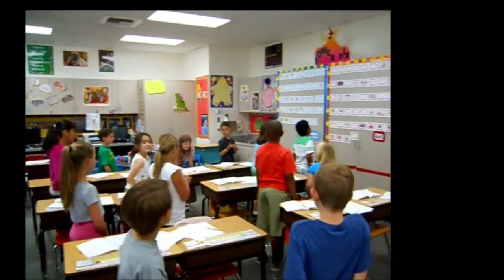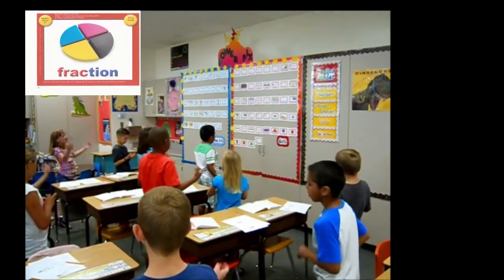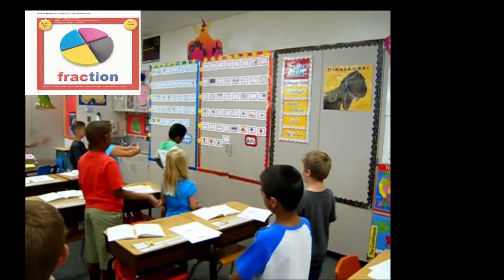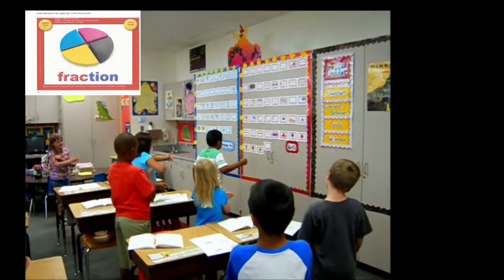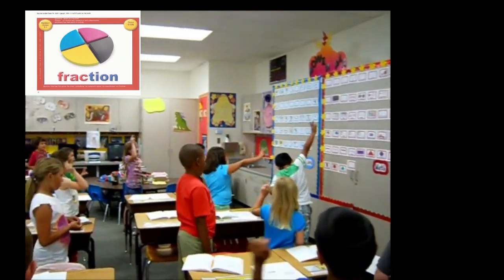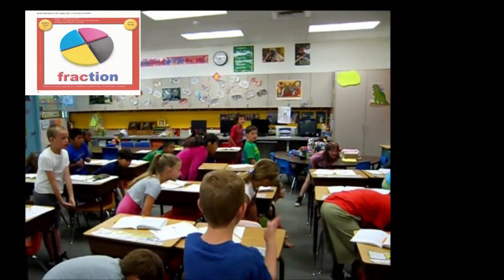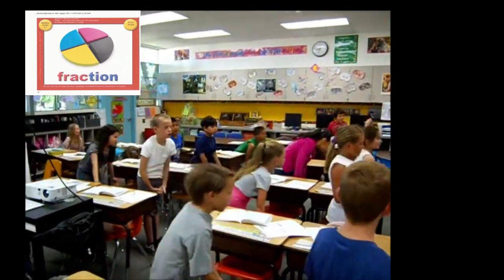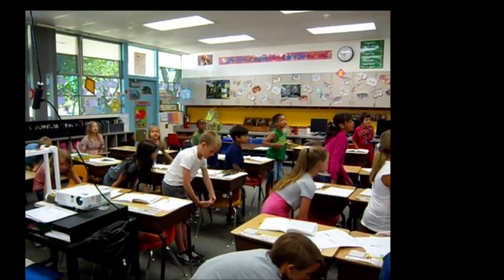Whole Brain Teaching Core Concepts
In this lively video from Lancaster, California, Nancy Stoltenberg's 2nd Graders use Whole Brain Teaching Power Pix to quickly review core concepts: atlas, 5 parts of a letter, months of the year and fraction.  Every Power Pix comes with a lesson plan, picture, question, answer and gesture.  100s of free Power Pix are available at WholeBrainTeaching.com.